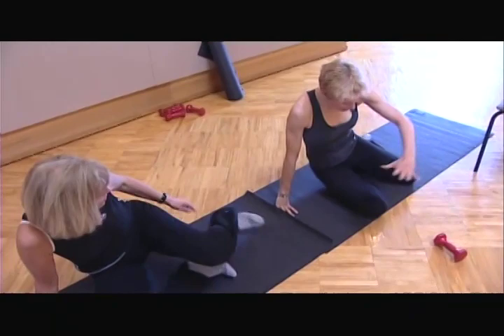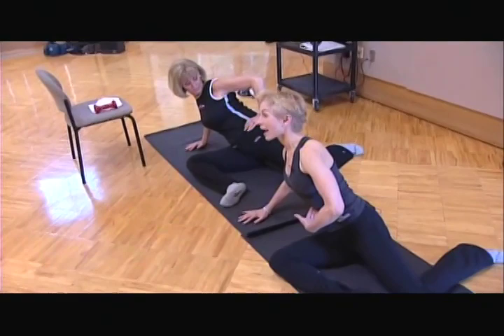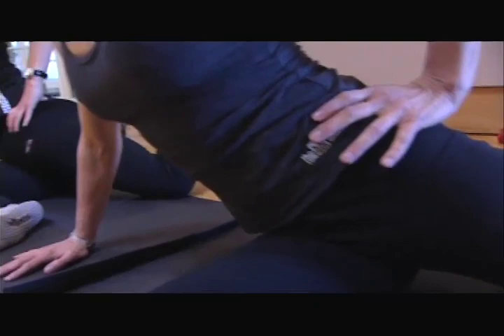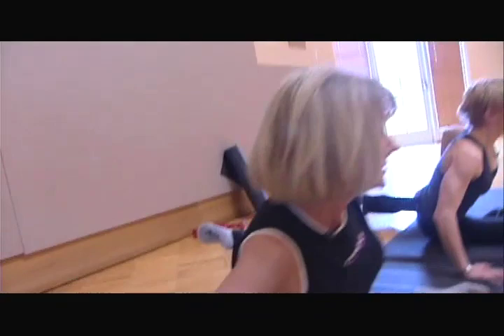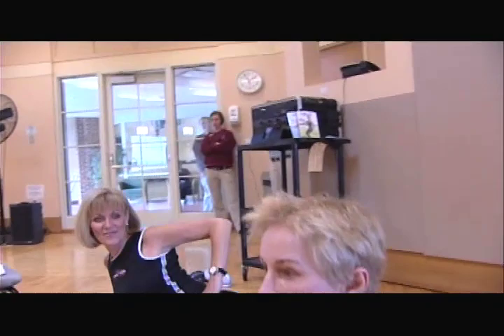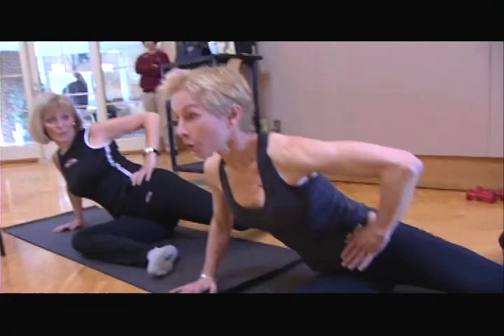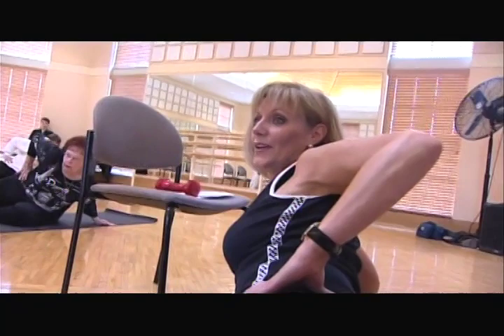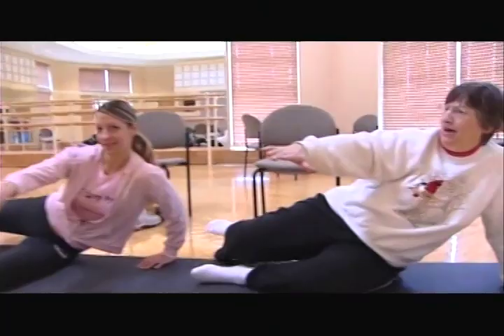The Bar Method: The Pretzel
Burr Leonard, founder of The Bar Method, teaches a Gluteal and Abdominal exercise to students on Cleveland FOX TV.